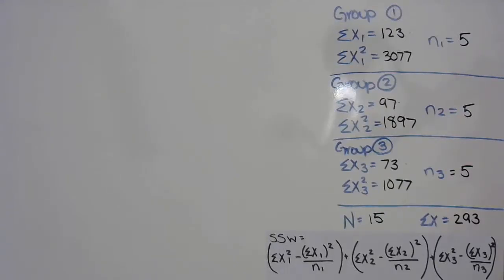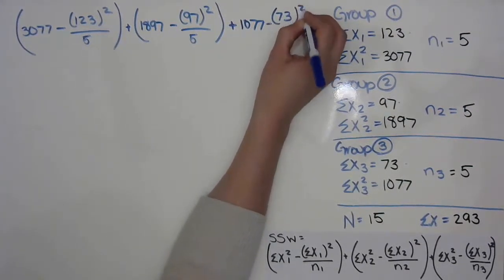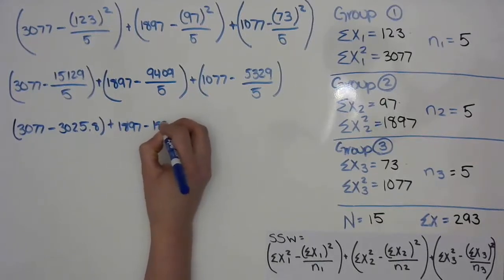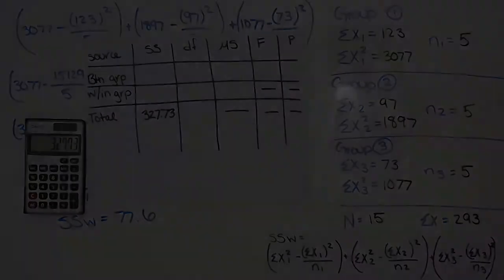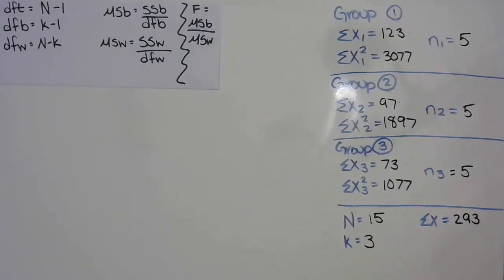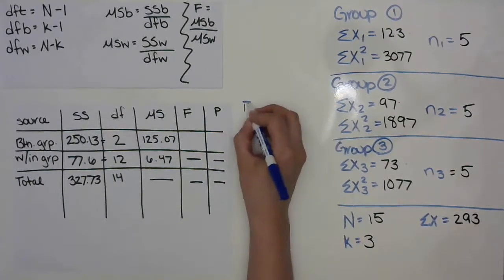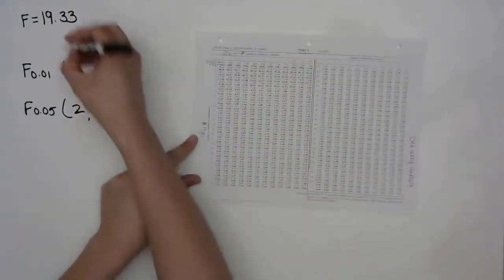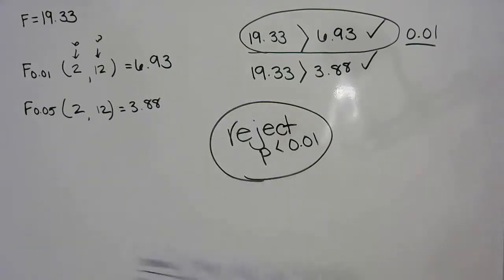One Way ANOVA: Part Two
Part two of solving a one way analysis of variance.